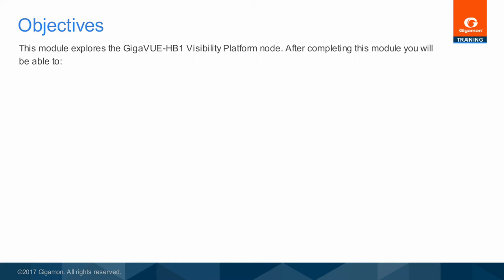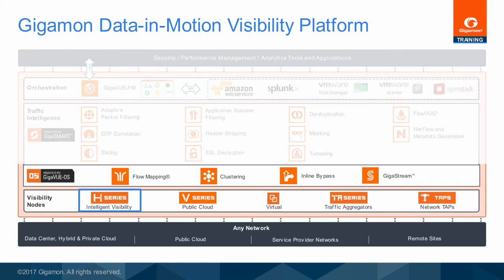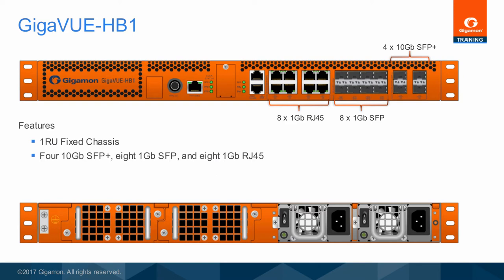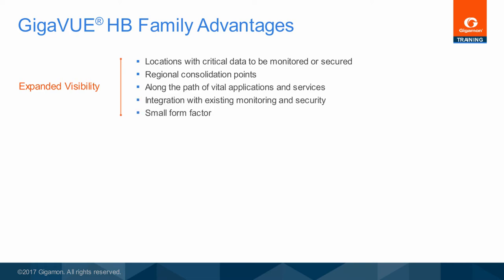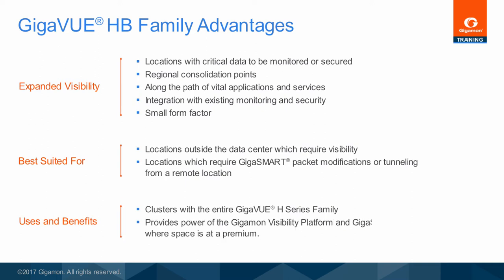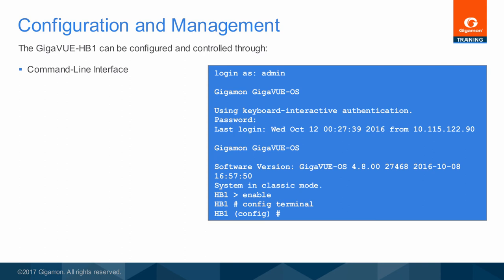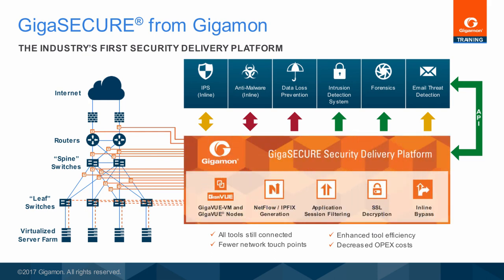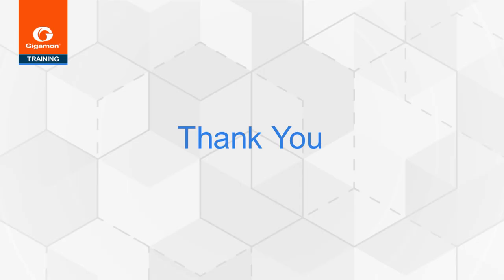GigaVUE® HB Series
This training module details the GigaVUE HB series. This module explores the GigaVUE-HB1 Visibility Platform node. After completing this module you will be able to:
- Understand how the GigaVUE-HB1 fits into the Gigamon Data-in-Motion Visibility Platform Portfolio
- Describe the hardware features of the GigaVUE-HB1
- Describe the ideal network location for placement of the GigaVUE-HB1
- List the access methods for configuring a GigaVUE-HB1
- Understand how the GigaVUE-HB1 provides traffic visibility in support of the GigaSECURE® Security Delivery Platform